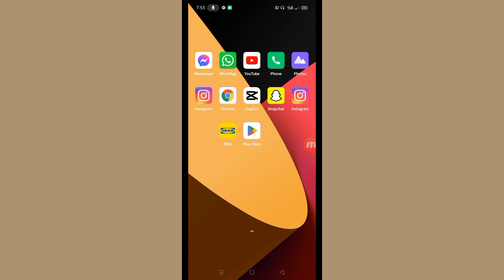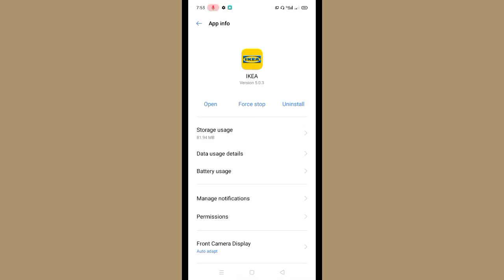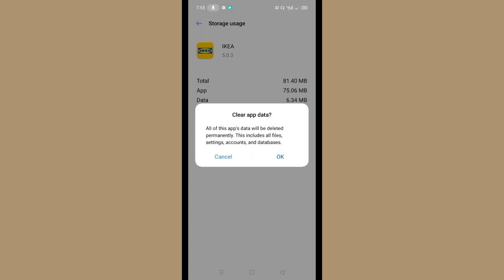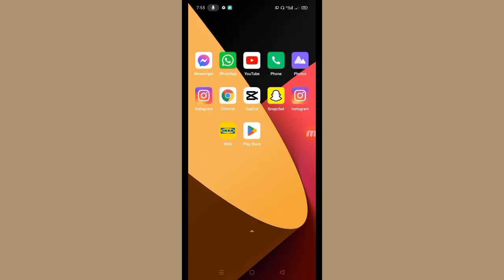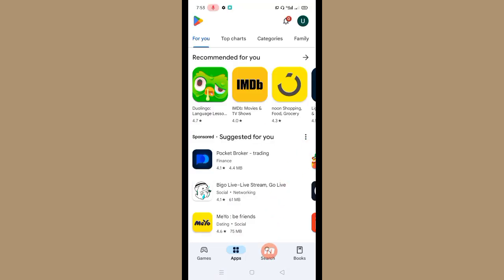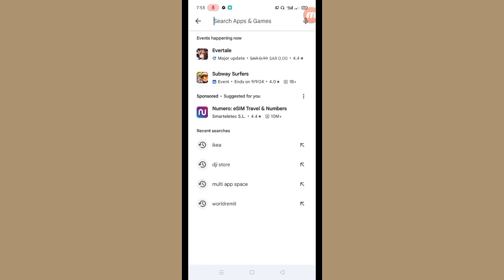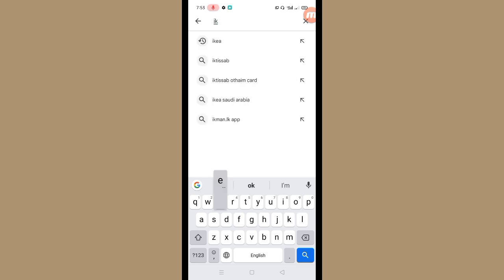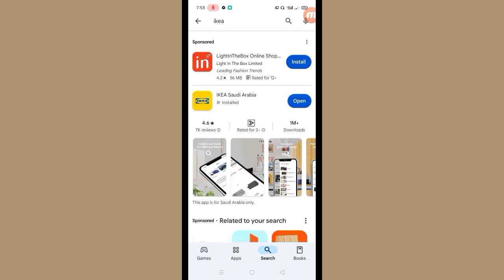How to Fix And Solve IKEA App Keeps Crashing